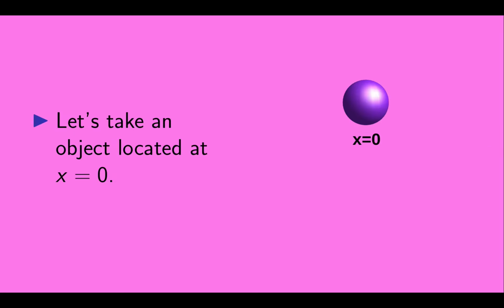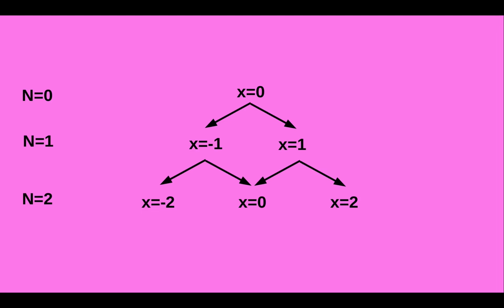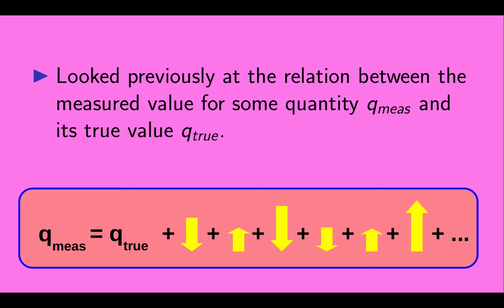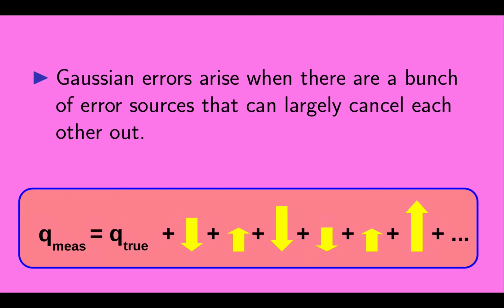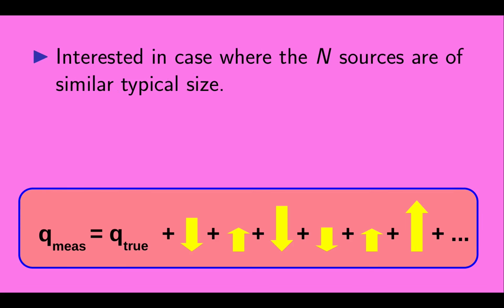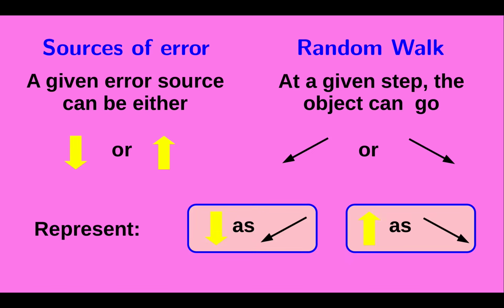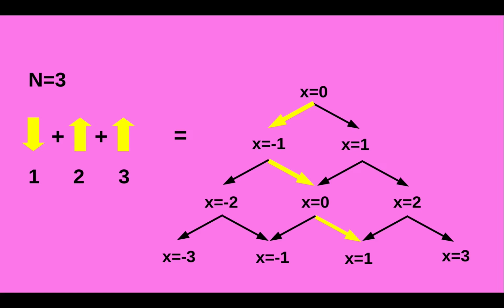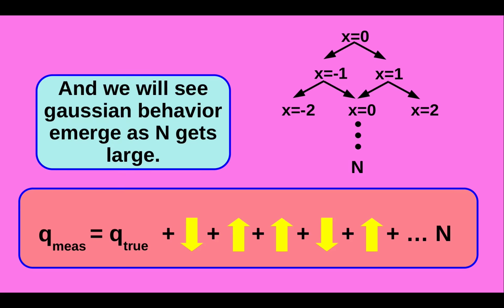Lesson 9: The Random Walk: What Is It, and Why Do We Care?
This is Lesson 9 in the series A Primer on Errors and Uncertainties.  Here, we look at a simple random walk and discuss how it relates to gaussian-distributed measurement errors.